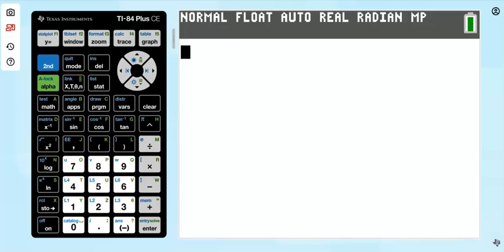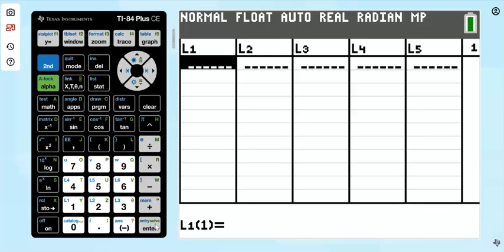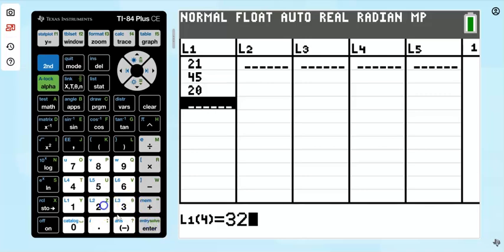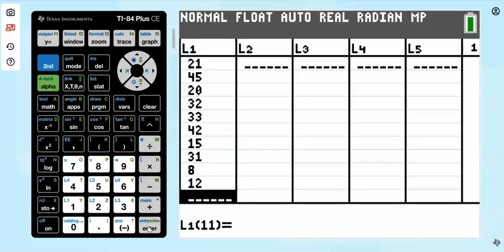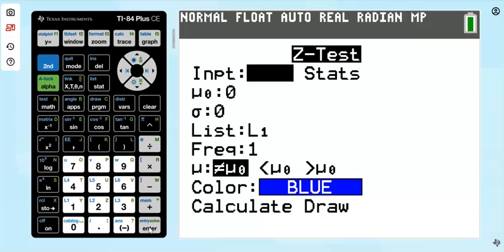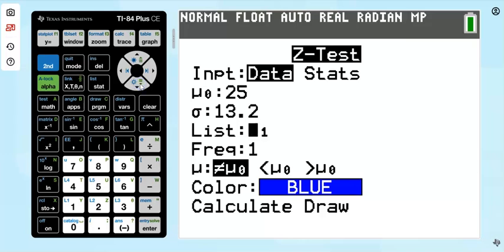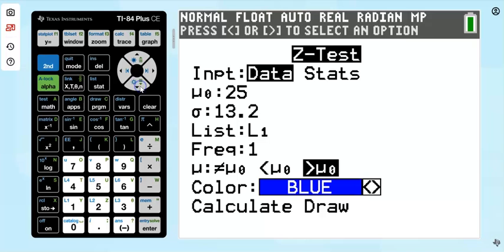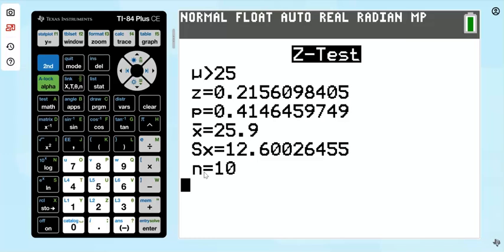Ti-84+ Calculator Tutorial - Hypothesis Test SD Known